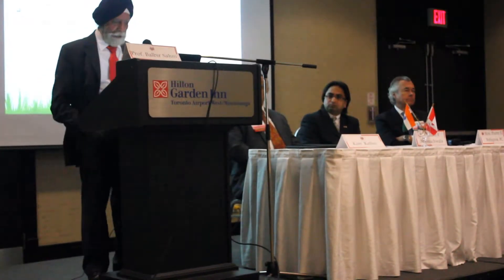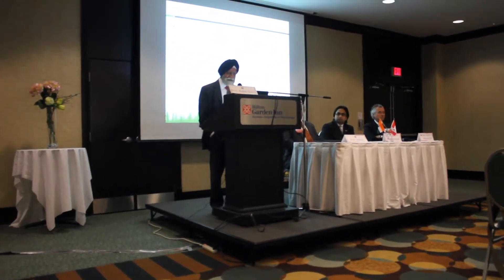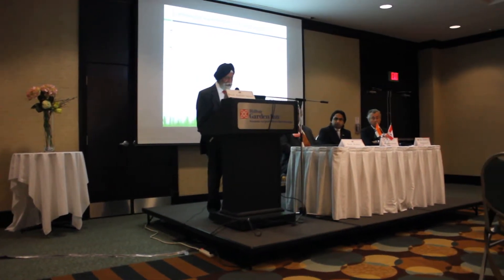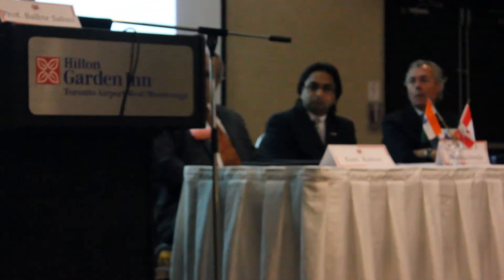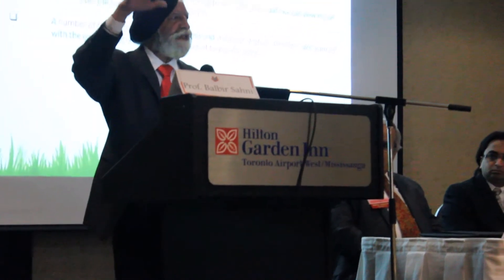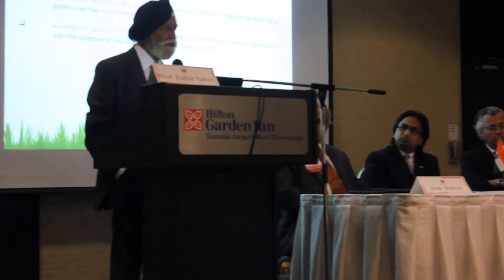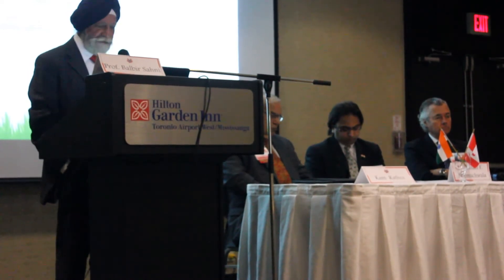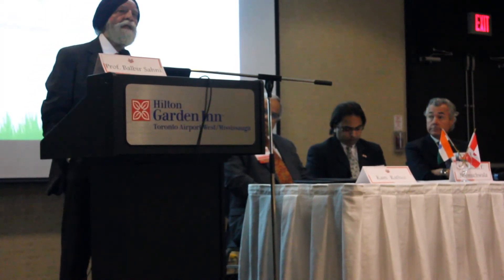Prof. Balbir Sahni @ Synergy 2012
Professor Balbir Sahni, of Concordia University, discusses International Student mobility at our 2012 "Synergy in Education" conference.